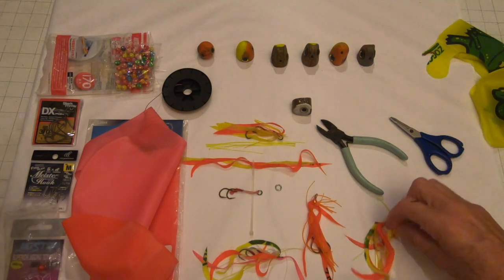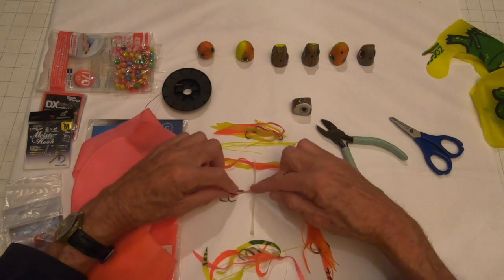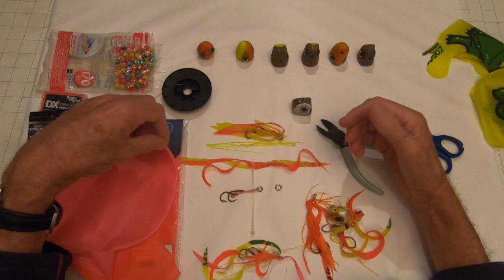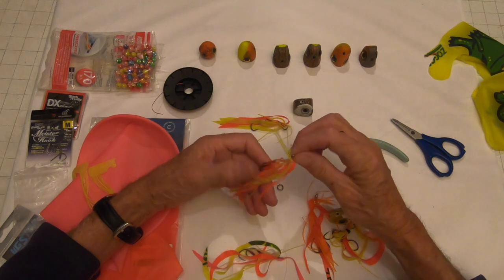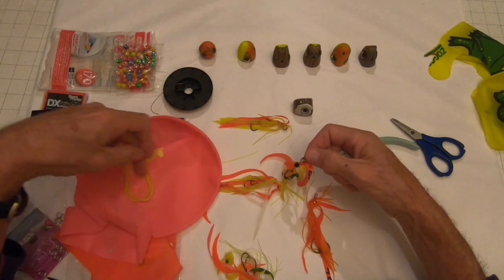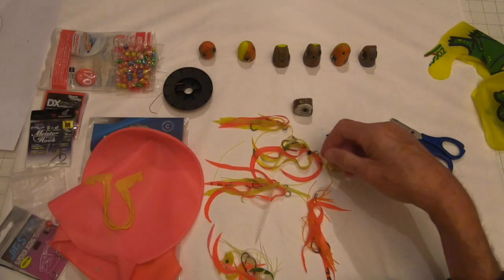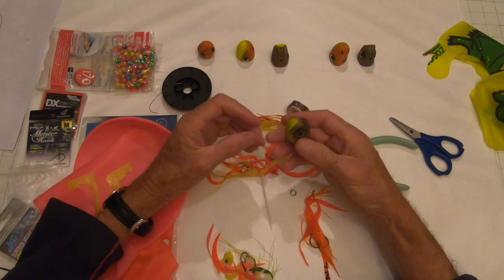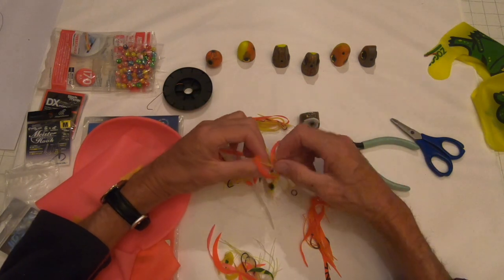Making or repairing Slider skirts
This video is about Making and repairing Slider skirts.